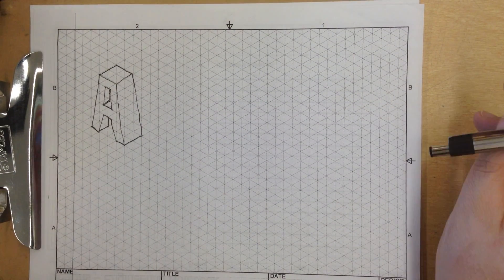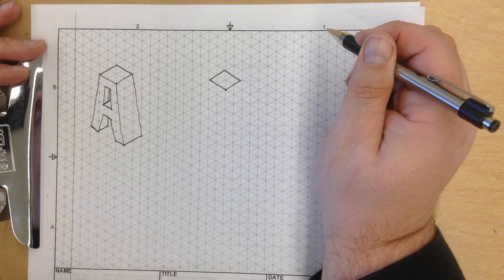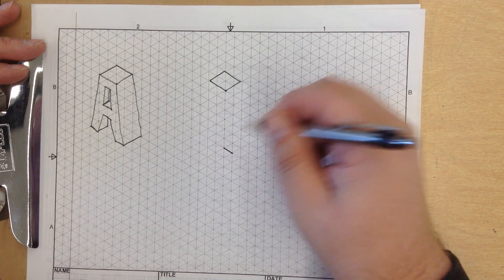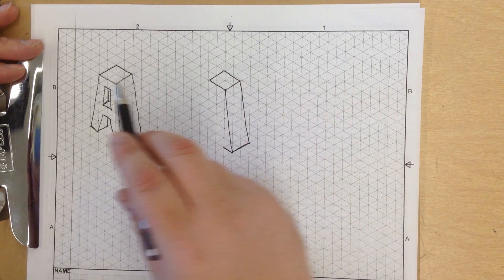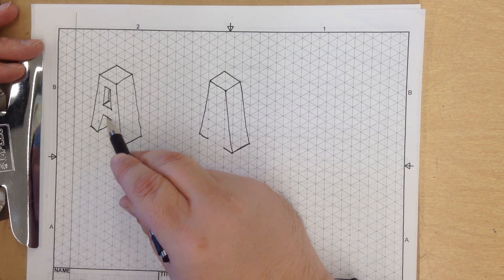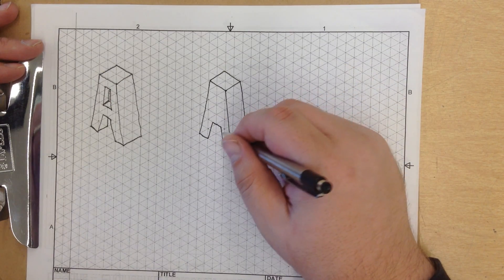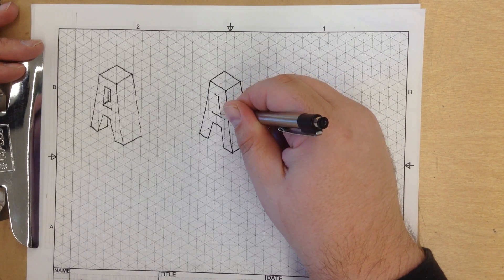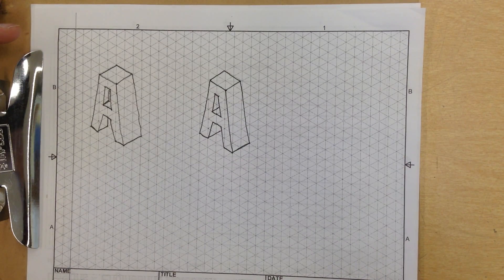IED Activity 2.1 The dreaded A isometric sketch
This is the video for the A sketch for unit 2.1